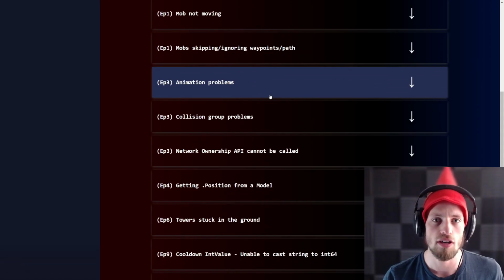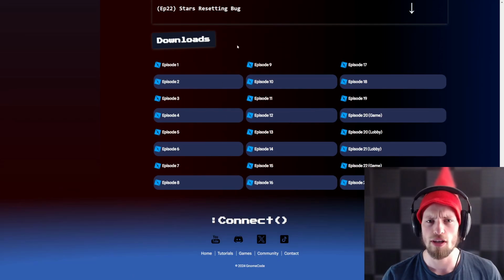GnomeCode website 🌌 to relax/study with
there's this new thing called the world wide web. idk if it's going to take off though...